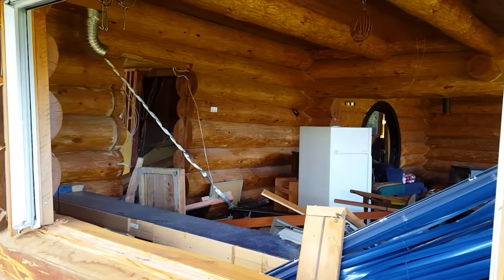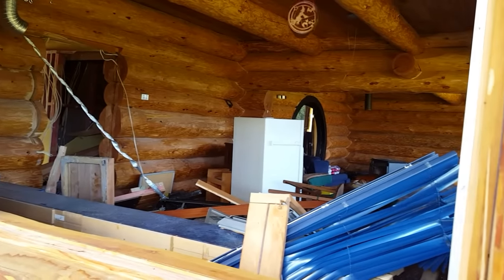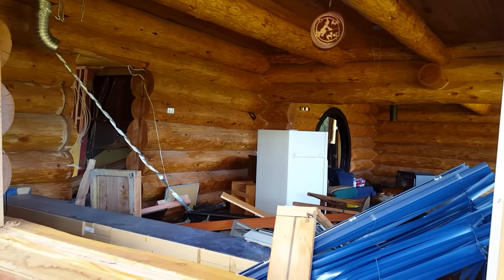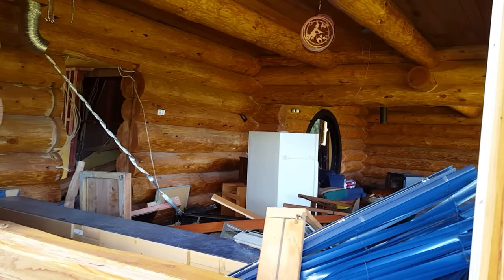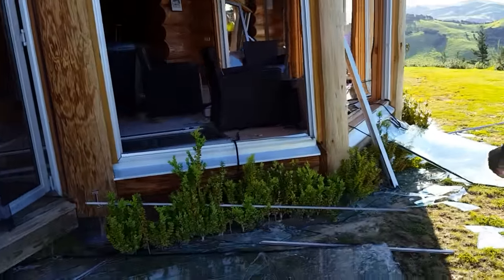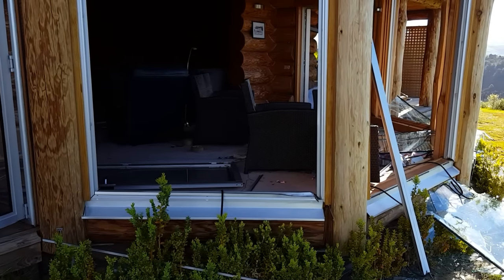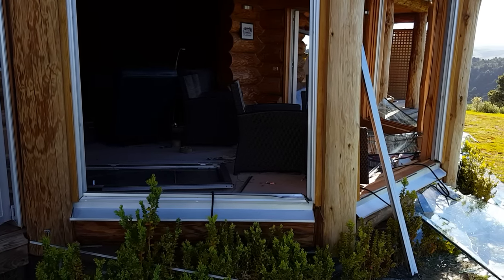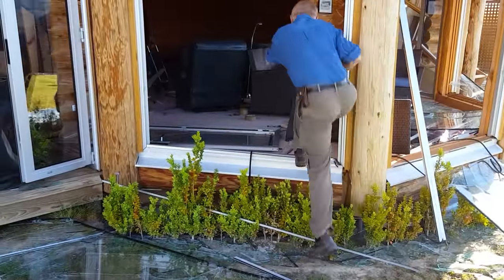Tour of Don McIntosh's home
Don McIntosh gives Conan Young a tour of his Mt Lyford home, after the 2016 Kaikoura earthquake